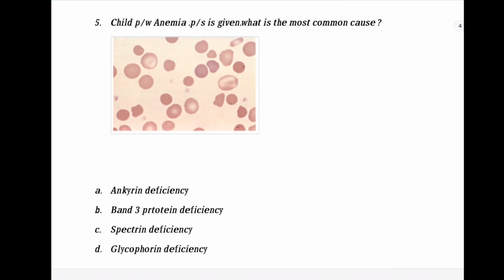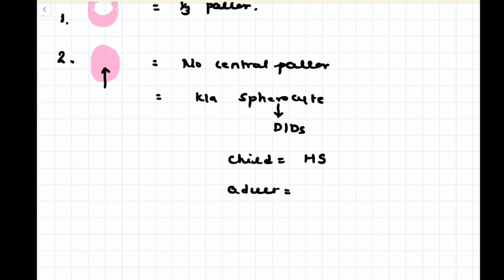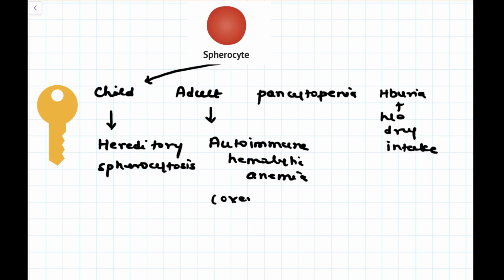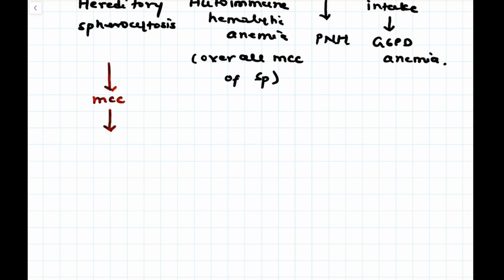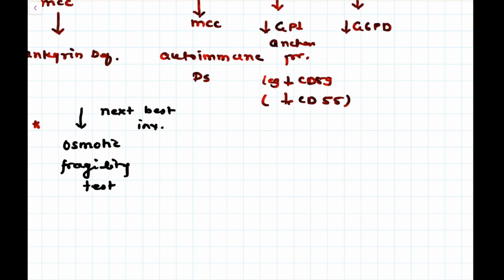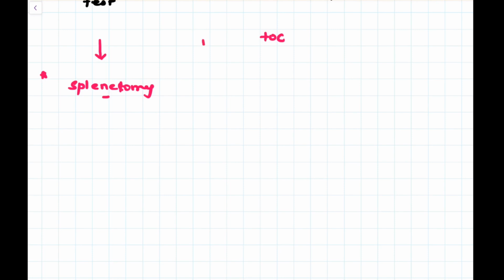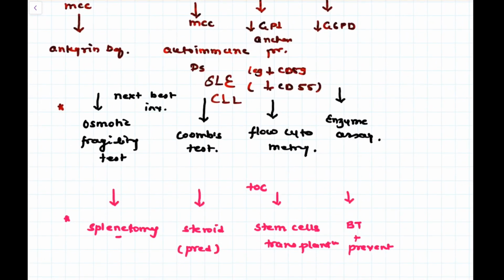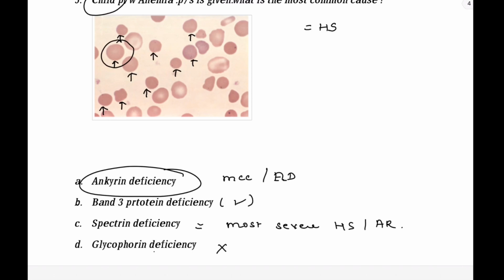Approach to Spherocyte and spherocytic anemia